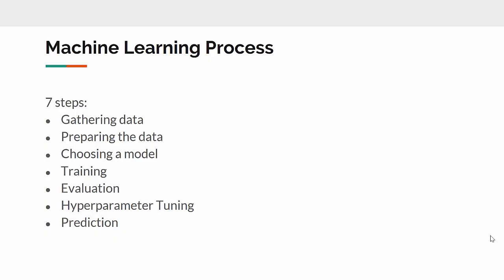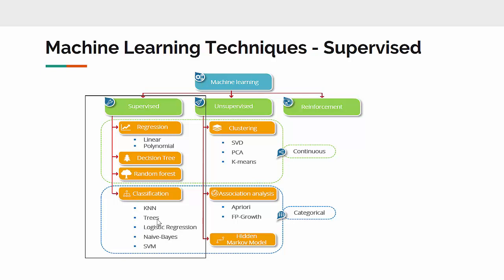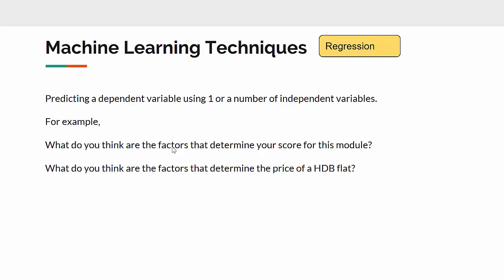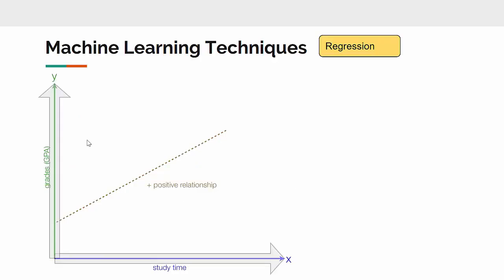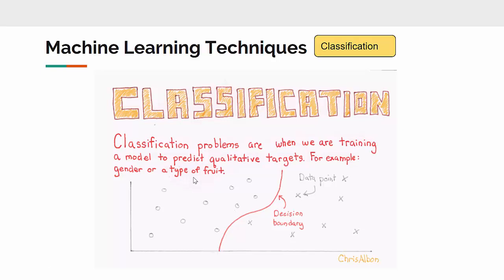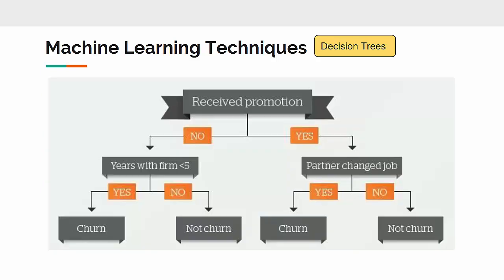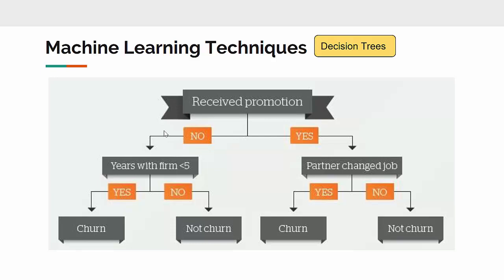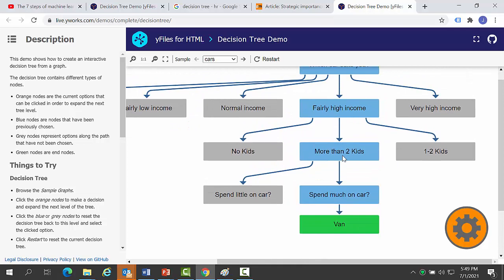Lesson 5-3 Supervised Learning (8 min)